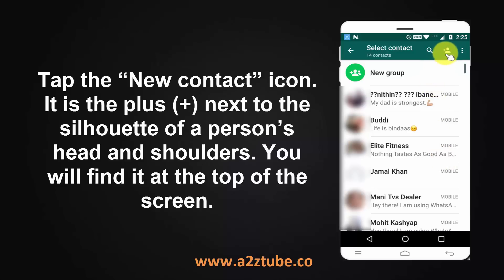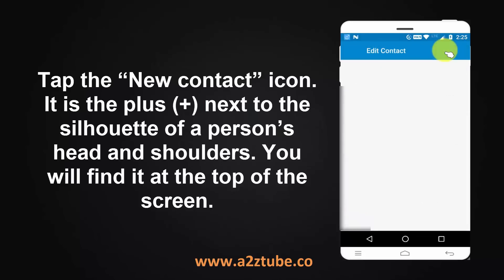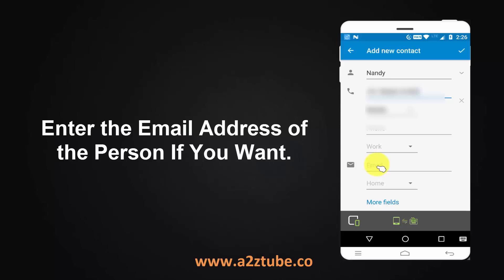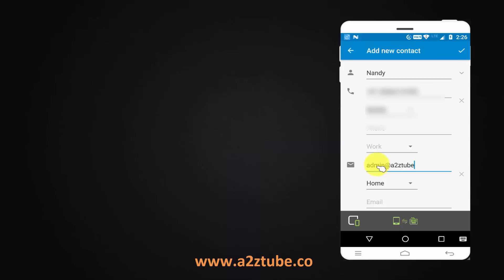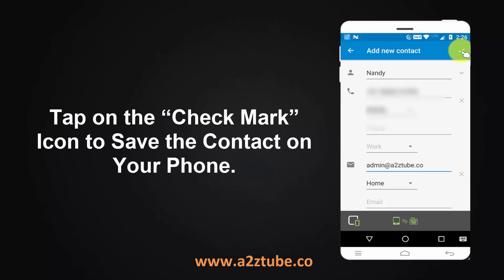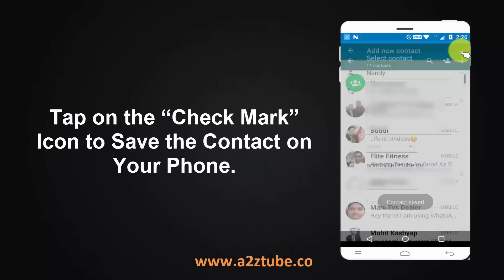How to Add Someone from Another Country on WhatsApp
How to Add Someone from Another Country on WhatsApp on an Android Device

0:00 Subscribe to Our Youtube Channel and Press the Bell Icon for Latest Updates
0:14 How to Add Someone from Another Country on WhatsApp on an Android Device
0:21 Go to Your Phone Menu.
0:26 Find WhatsApp.
0:30 Tap on WhatsApp.
0:34 Tap the “New chat” icon. It is the green circle with a white chat message at the bottom-right corner of the screen.
0:50 Tap the “New contact” icon. It is the plus (+) next to the silhouette of a person’s head and shoulders. You will find it at the top of the screen.
0:58 Select the storage location.
1:01 Enter the Name of the Person.
1:10 Enter the International Phone Number of the Person.
1:17 Start by Typing the “+” Symbol, followed by the Country Code
1:20 For Example Country Code for India is +91
1:37 Enter the Email Address of the Person If You Want.
1:54 Tap on the “Check Mark” Icon to Save the Contact on Your Phone.
2:09 Now Go to WhatsApp Again.
2:20 Make sure that, you are on the “Chats” Tab.
2:25 Click on the “Search” Button at the Top Right Corner of the Page.
2:29 Type the Name of the Person You Just Added.
2:37 If the Person is Already Using the WhatsApp, You Can Find His or Her Profile.
2:52 If Not You Need Send Him or Her an Invite to Join WhatsApp.
2:57 In the Next Video, We Will Show You How to Invite a Friend on WhatsApp.
3:04 This is How You Can Add Someone from another Country on WhatsApp on an Android Device.